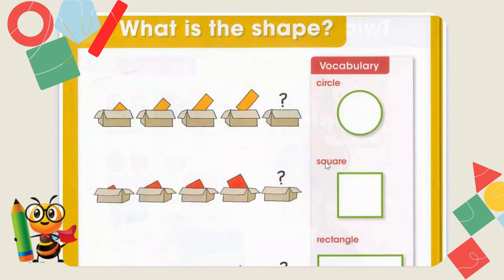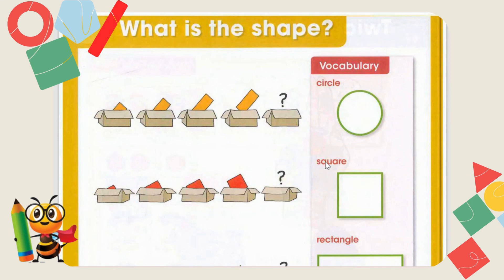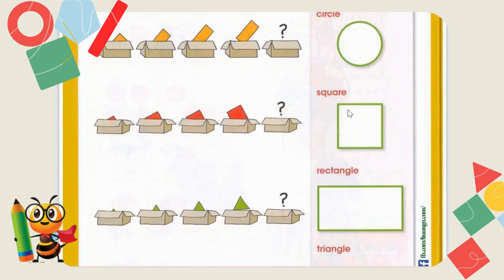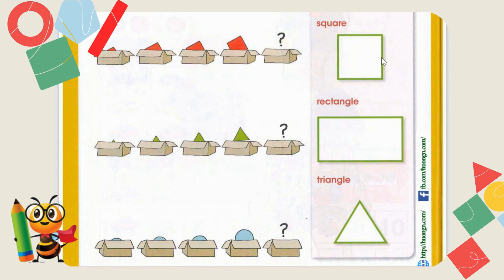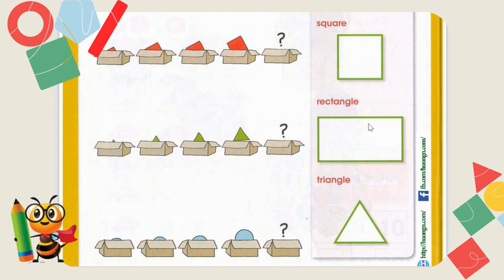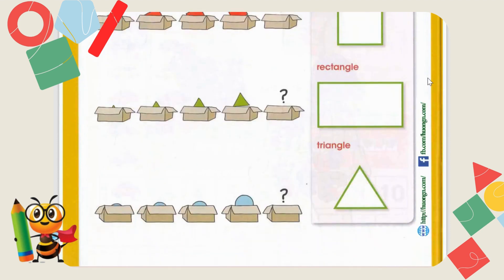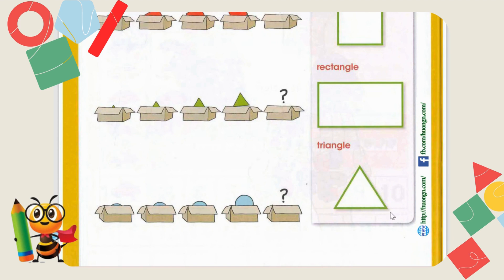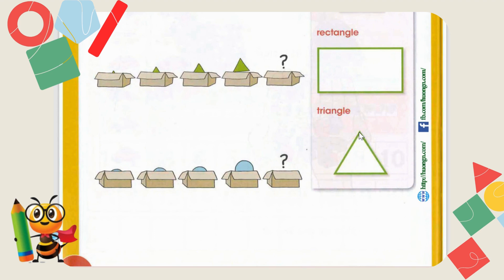Cambridge Grade 1 Maths Lesson 07 | Study Bee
Today we are bringing you the follow-up lesson of our Cambridge math videos. This is a short video on the topic of Shapes. This video explains the basic definition of shapes, 4 basic shapes, and how they differ from each other. Our detailed video focusing on 2D Shapes will be coming soon.

Question: What is the shape of the Earth?
Comment down

You can learn more from us through Instagram with our daily posts 🐝